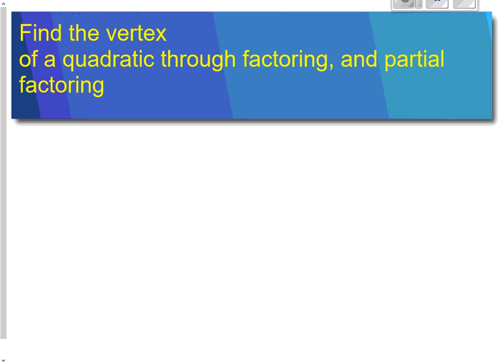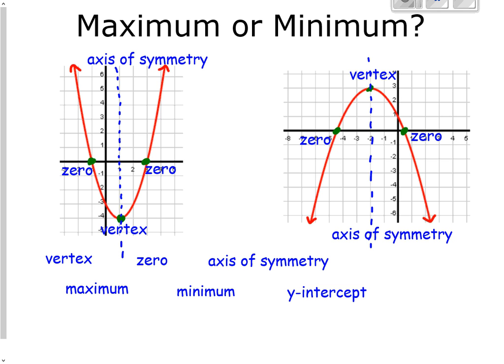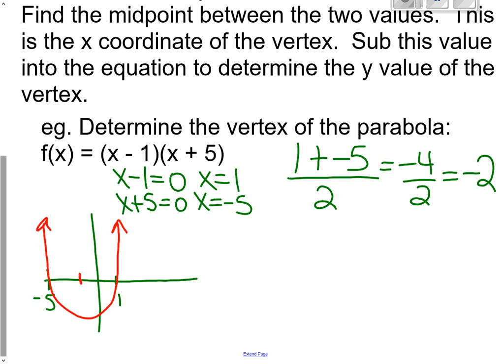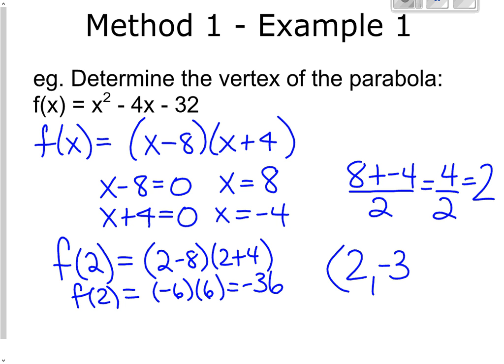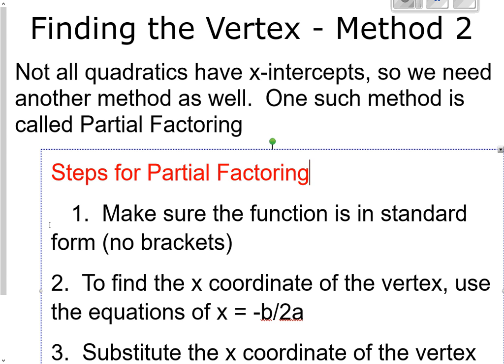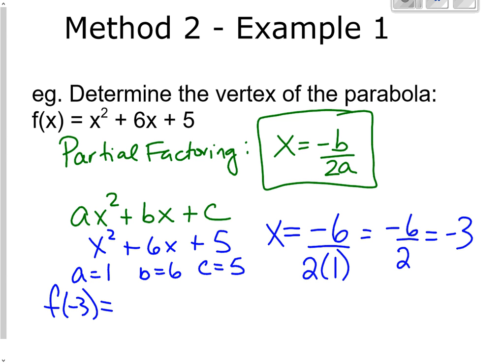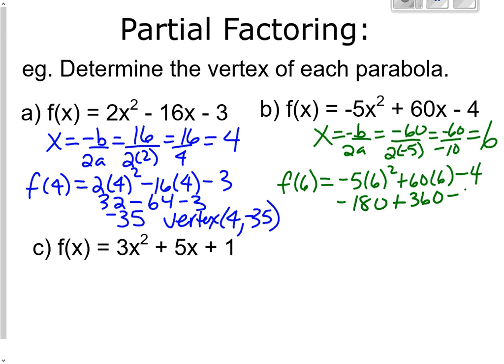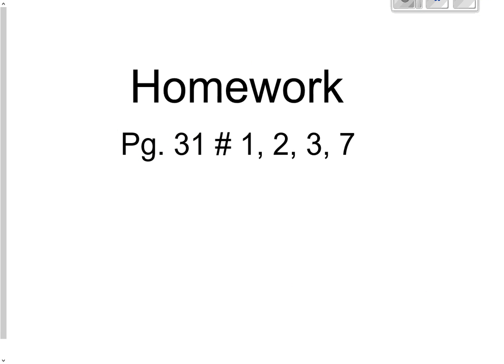1 3 finding a vertex